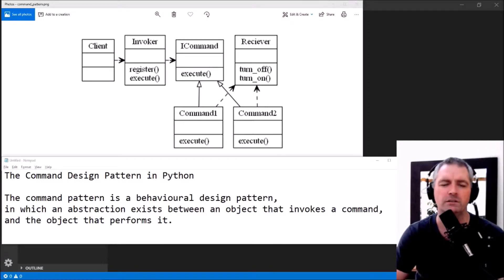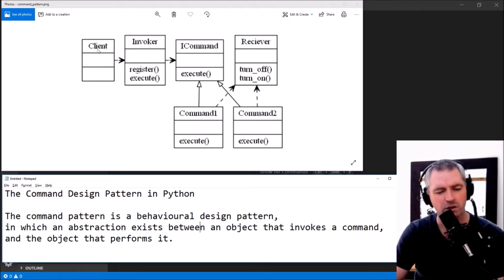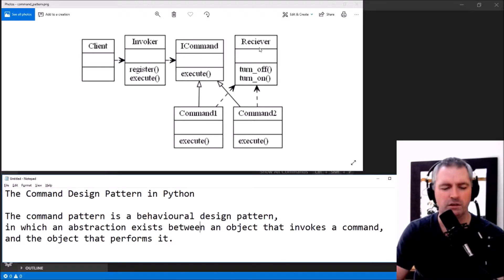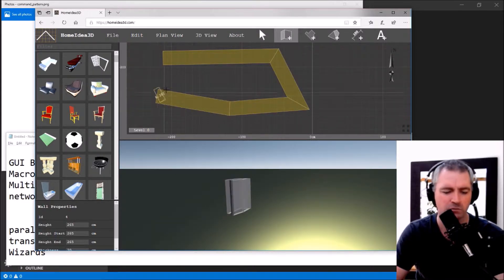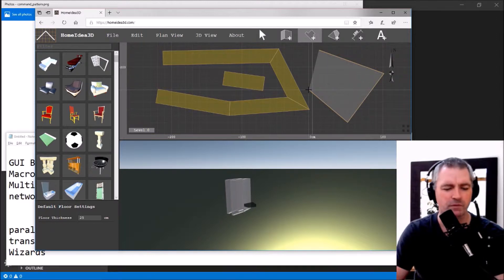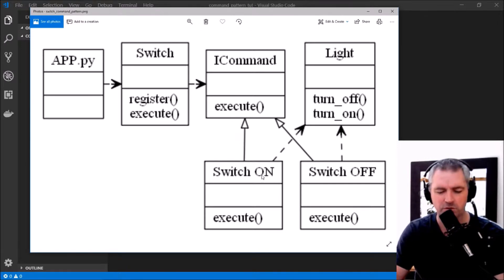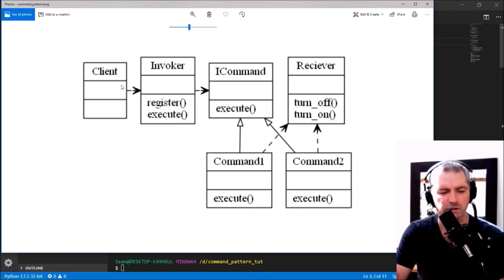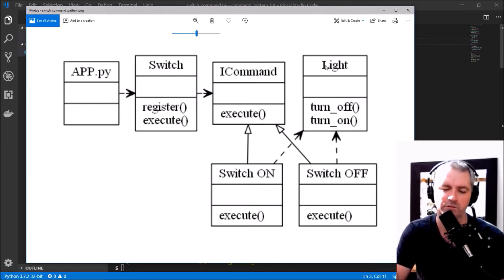Command Design Pattern In Python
Design Patterns In Python Book

The Command Design Pattern in Python
The command pattern is a behavioural design pattern,
in which an abstraction exists between an object that invokes a command, and the object that performs it.

The components if the Command Design Pattern are,
The Receiver - The Object that will receive and execute the command
The Invoker - Which will send the command to the receiver
The Command Object - Itself, which implements an execute, or action method,
and contains all required information or module which is aware of
the Receiver, Invoker and Commands

Eg, a button, will call the Invoker, which will call a pre registered Commands execute method,
which will perform the action on the Receiver.

Notes:
The receiver object should manages it's own state, not the command object
There can be one or more invokers which can execute the command at a later date.